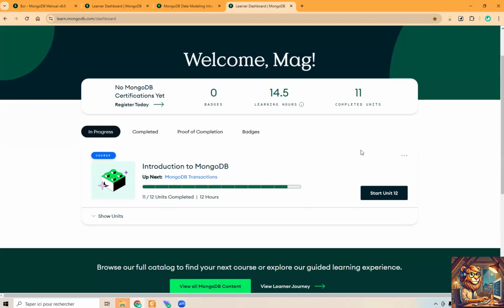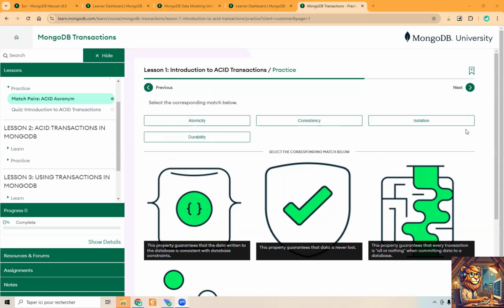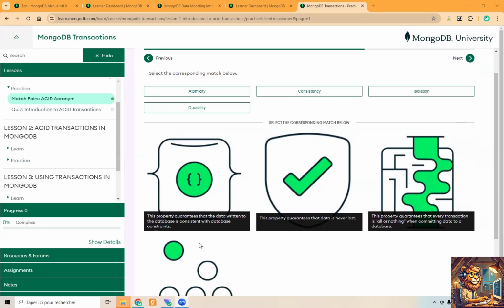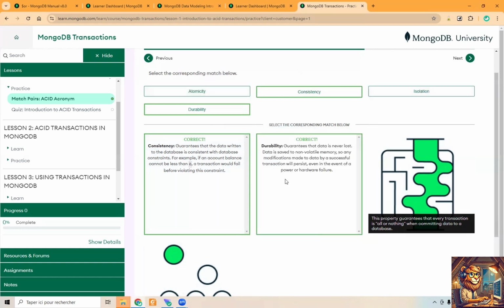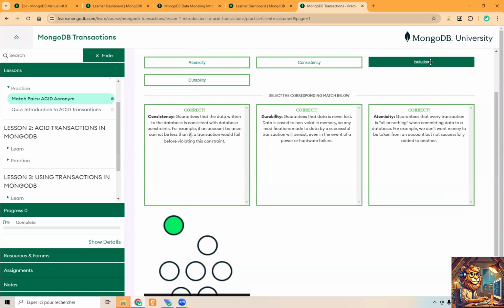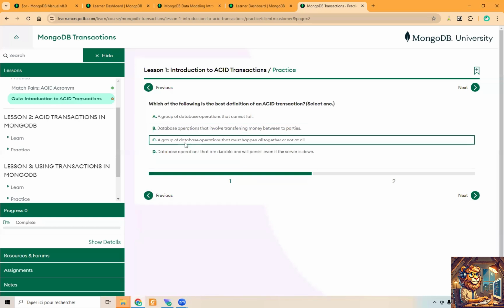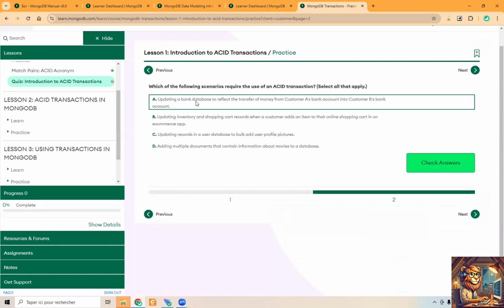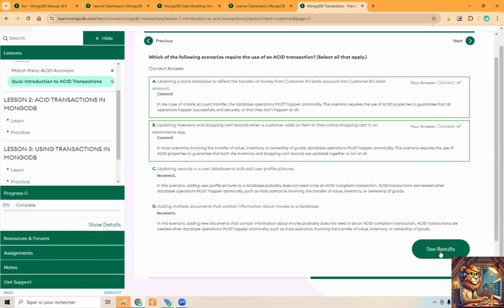🐾 MongoDB Challenge – Day 25 (Unit 12 - Lesson 1: Introduction to ACID Transactions) 🐾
Starting Unit 12 with a look at ACID transactions in MongoDB.
👨‍💻 Learn the importance of atomic operations for consistent data handling!